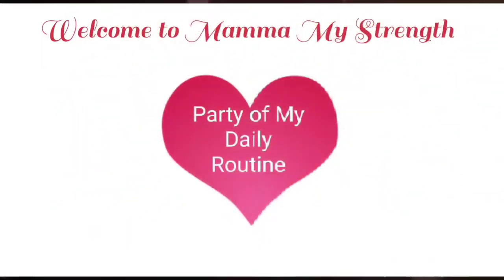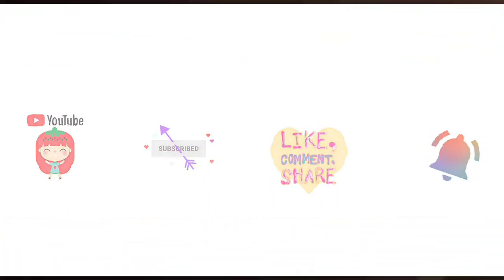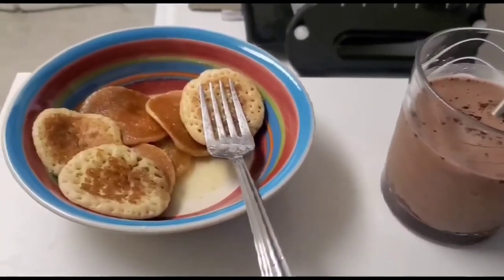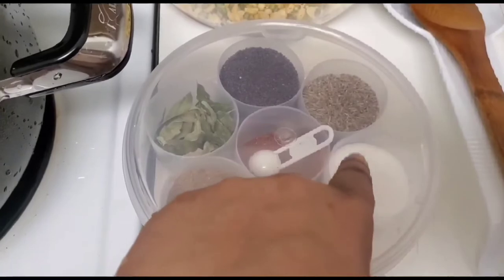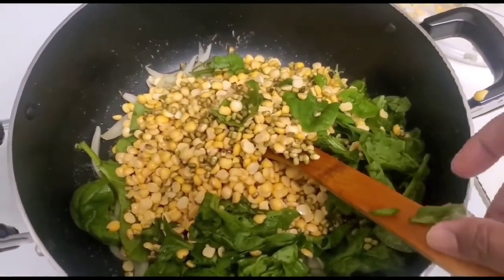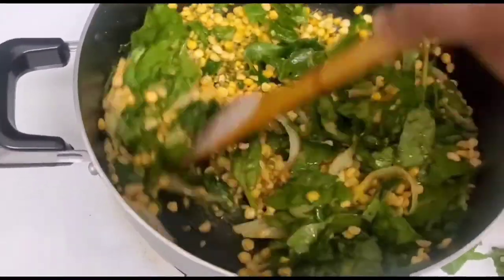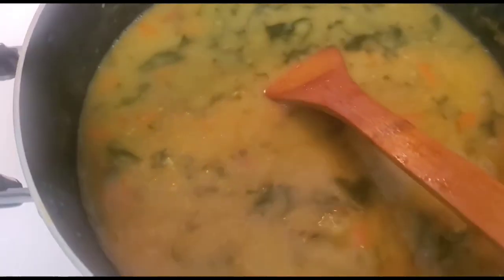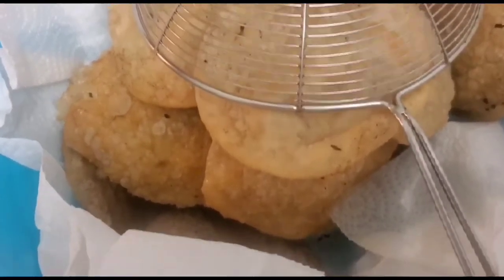Hi here's moments of my daily routine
Video is created to help relax, share & motivate stay at home moms like me.